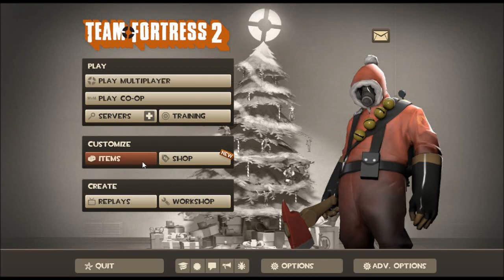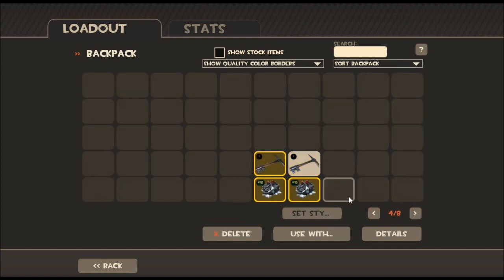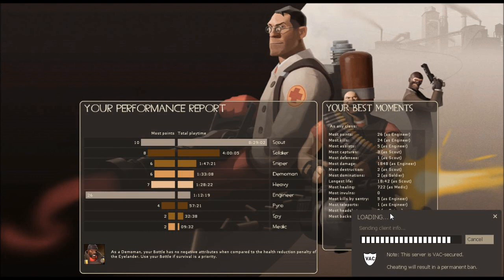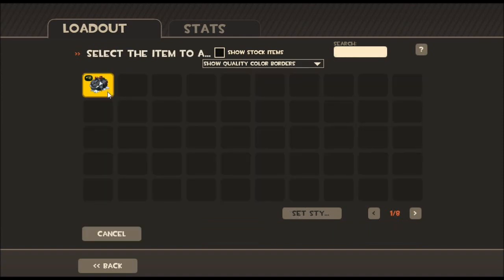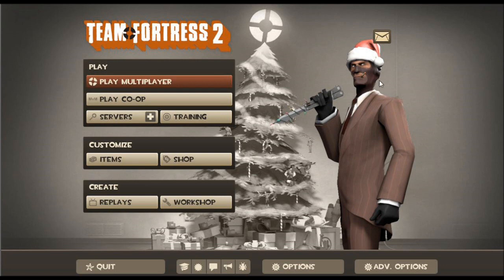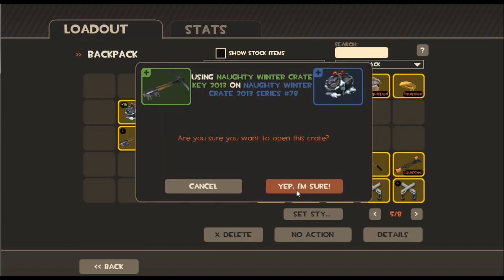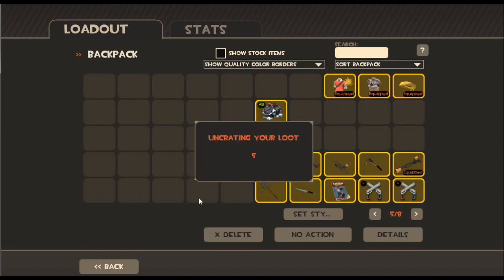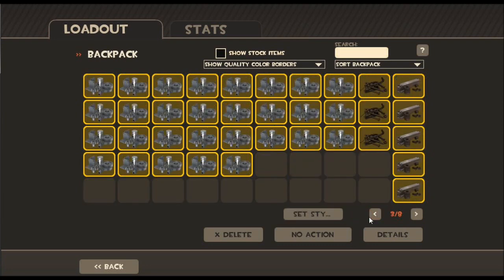TF2: Christmas Unboxing (Unusual!!!!!)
I unbox 7 crates total and get some pretty nice loot.